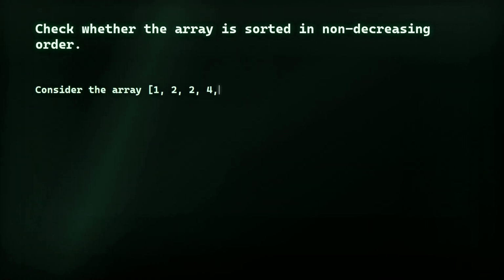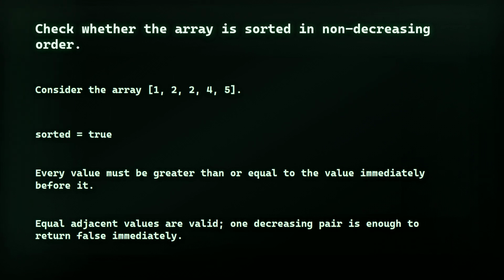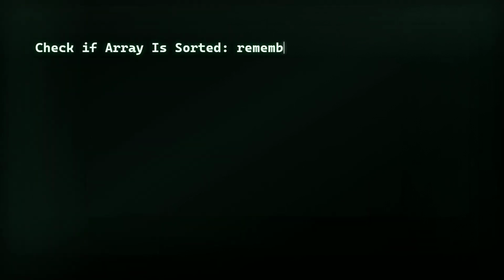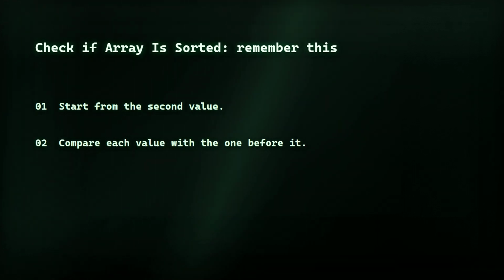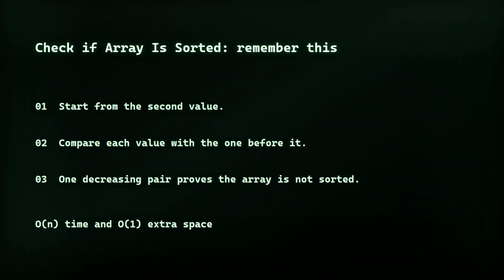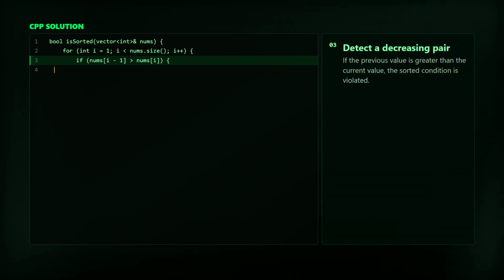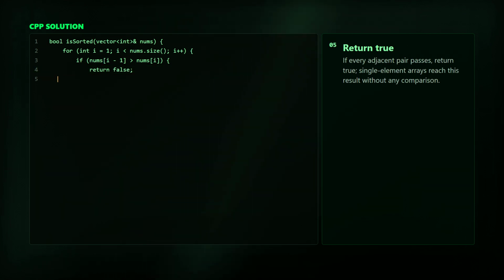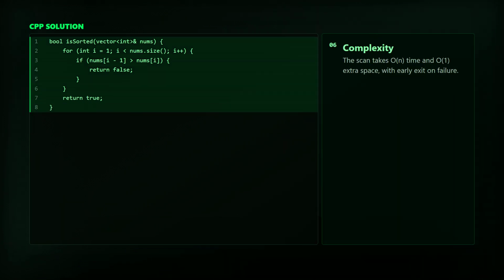Check if an Array Is Sorted | One-Pass Explanation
Learn how to solve Check if an Array Is Sorted using one-pass explanation.

Complexity:
Time: O(n)
Space: O(1)